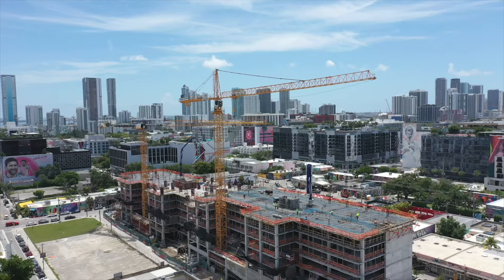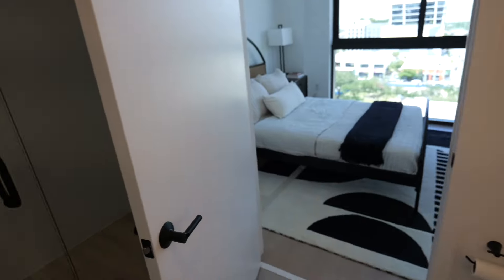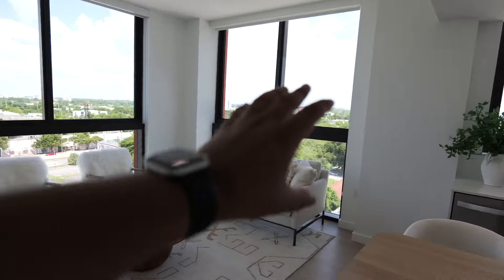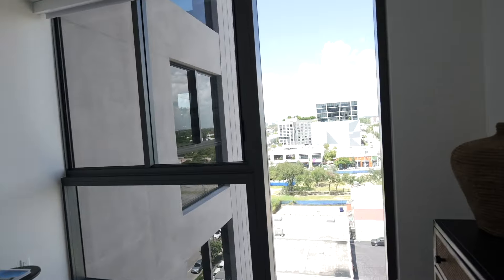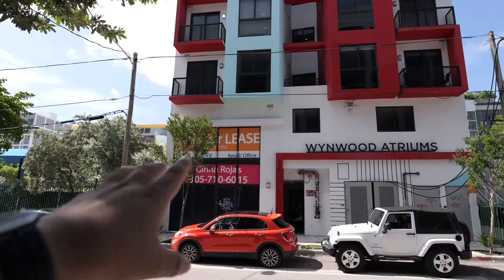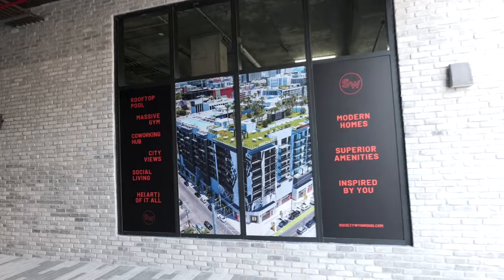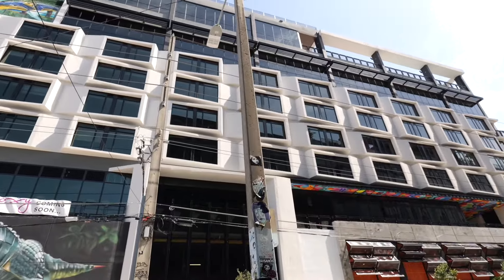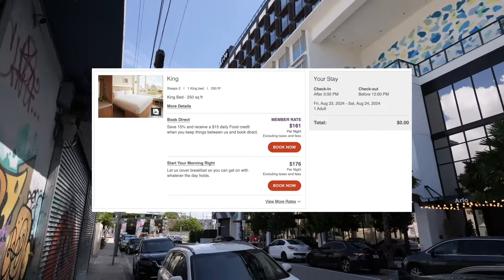Wynwood: Miami’s FASTEST Growing Neighborhood | Apartment Tour, Rent Cost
In today's video, we visit Wynwood in Miami, FL. This neighborhood has exploded with development ranging from mixed-use to office buildings, apartments and hotels. Come along as we tour new development, including checking out two apartment units and discuss what rent is going for in this growing area.